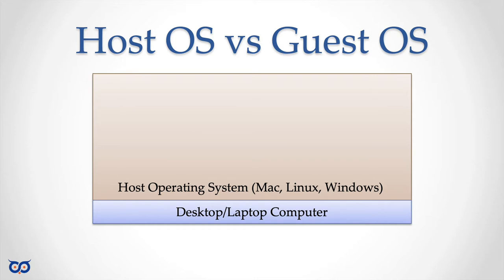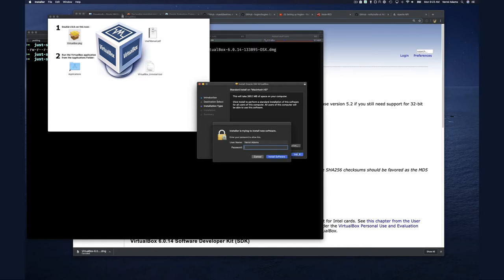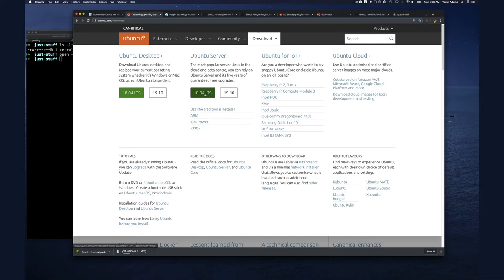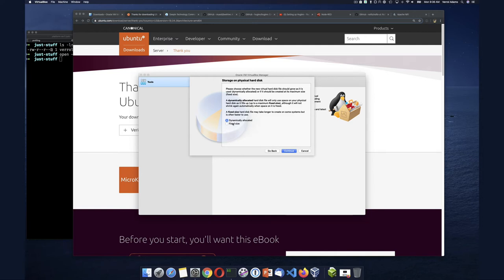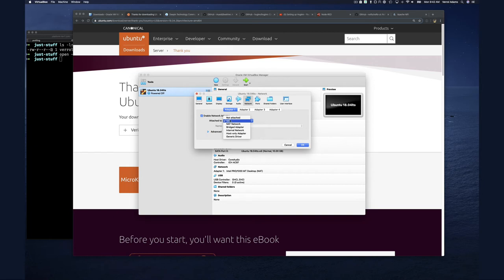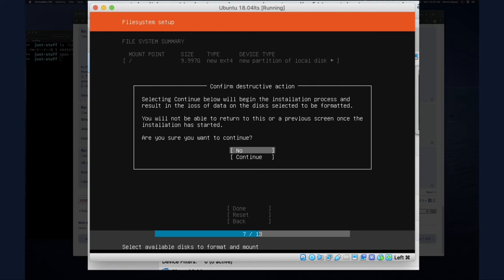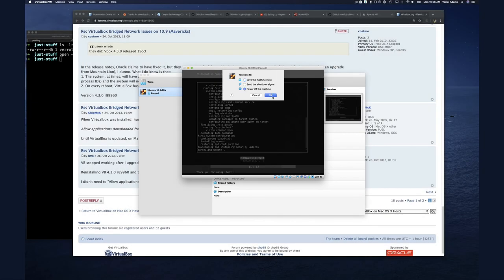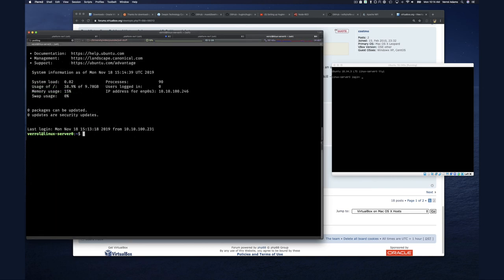juststuff E1 - Tools - Running Ubuntu Linux In A VirtualBox VM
If you have never used VirtualBox or know what VirtualBox is, this is the video for you.

Or if you ever wanted to run run Linux to play or try something, but don't have a spare machine sitting around, this video show you how  with everything you have already.